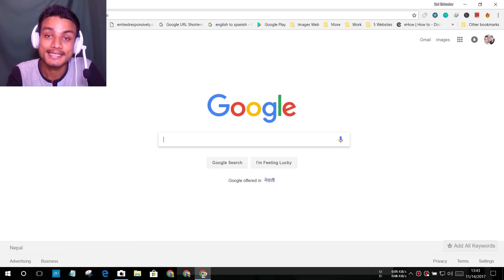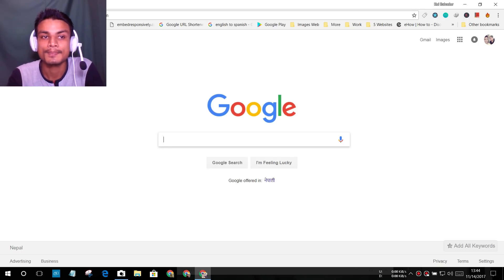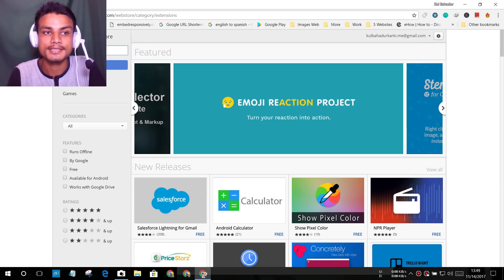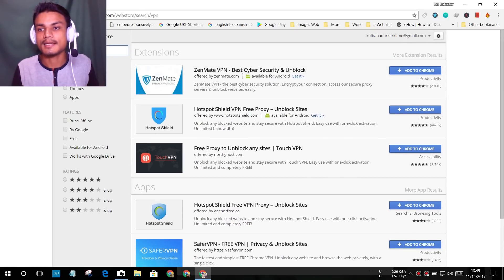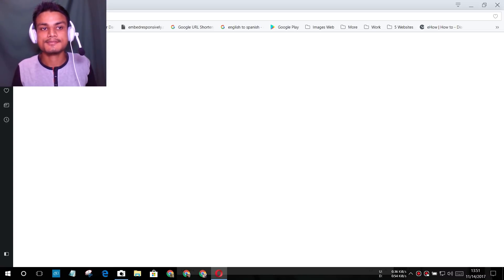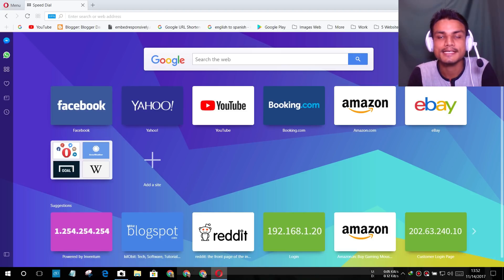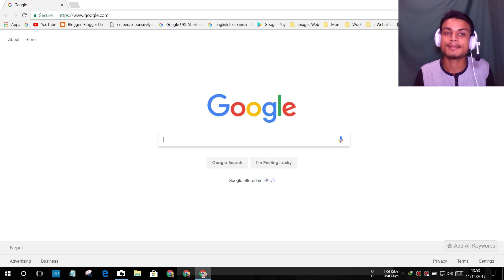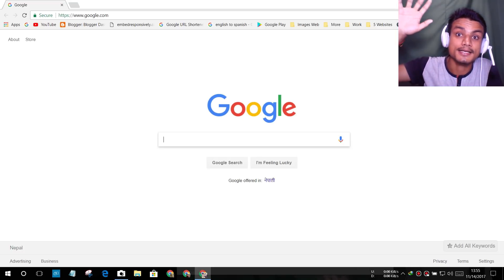How to Hide Your IP Address (FREE) While Browsing on Internet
Hide your IP address and keep your privacy safe...

THANK YOU FOR YOUR LOVE AND SUPPORT...